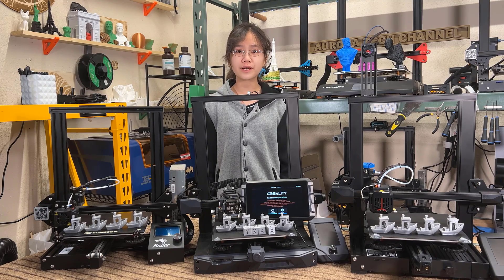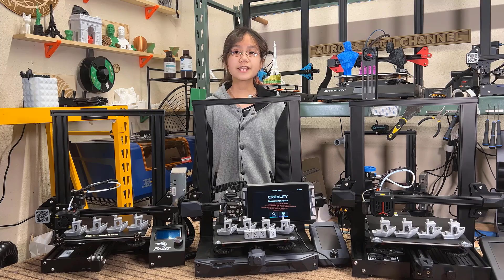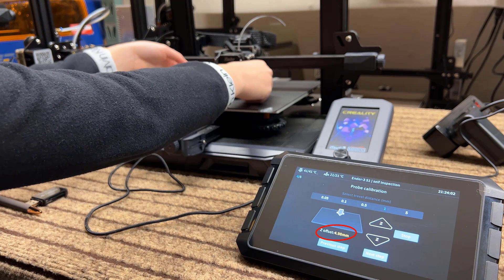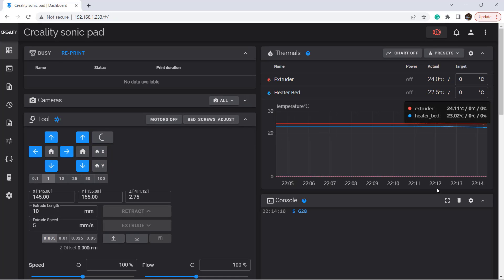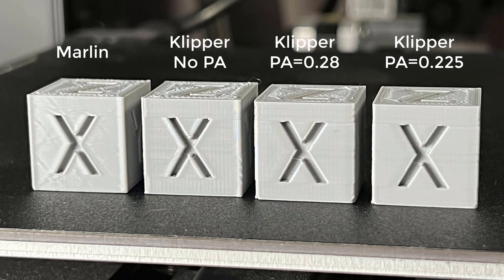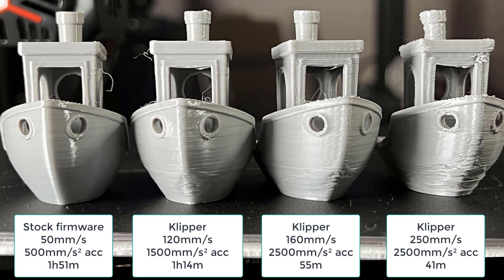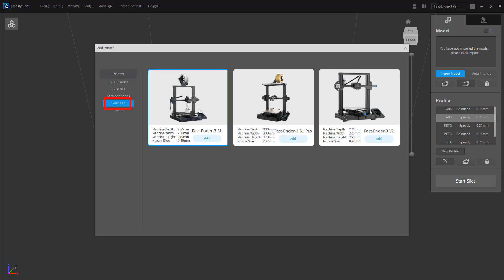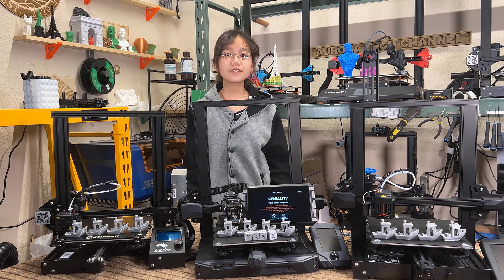Creality Sonic Pad: Klipper on Ender-3, V2 Neo, and Ender-3 S1, Input shaping, pressure advance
CORRECTION
I was testing out 2 bowden tube printers(V2 Neo and Ender-3) and 1 direct drive(S1), I mixed some clips when doing the final editing.
(08:14) The pressure advance factor of a direct drive should be 0.005, so if the perfect spot on the test model is 15mm (09:03), the pressure advance should be 15 * 0.005 = 0.075, so, the line adds to PRINTER.CFG should be pressure_advance: 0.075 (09:40).
CORRECTION
(Thanks Ciprian Maior,  EF Boiz and other viewers for pointing out this error)

UK Store (no code is needed, GBP 499)
DE store (no code is needed, EU569)
EU store (no code is needed, EU569)

Used Ender-3 $79 (returned by Amazon customers, may need to do some repair by yourself):

Eryone filament (PLA, PETG, ABS, ASA, TPU as low as $10 per roll, min 10 rolls):

00:00 Intro
02:40 Setup Sonic pad
06:03 Webcam setup, input shaping for X and Y-axis
07:15 Manual input shaping for print bed
08:14 Pressure advance calibration
10:33 Printing at 120mm/s, 160mm/s, 250mm/s with 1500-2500mm/s² acceleration on Ender-3 S1, Ender-3 V2 Neo and Ender-3
13:10 My opinion on this Creality Sonic Pad
16:36 Conclusions

Welcome back to Aurora Tech channel. Today, I will review the Creality Sonic Pad. As you may already know, most of our 3D printers use Marlin firmware. Marlin firmware was designed for 8-bit and 32-bit Arduino-based processors to run your 3D printer. The advantage is that almost every processor, even the ATMEGA2560 8-bit processor on the Prusa MK3S+, can work with Marlin pretty well. But the downside is the performance, especially the speed of your 3D printer, as it will be limited to the speed of the processor. Even an updated 32-bit processor that runs at over 100 Megahertz is still very slow when compared to a smartphone processor that runs at 1 to 2 Gigahertz with multiple cores.

So, a common way to improve the speed and print quality of your 3D printer is to install Klipper. 2-3 years ago before the pandemic, everybody could easily get a Raspberry Pi for $50 or less, making it the perfect hardware to run Klipper with. Even a $35 Raspberry PI 3 using a 1.2Ghz 64-bit processor was much faster compared to a 32-bit processor from 72 up to 168Mhz on a regular 3D printer. So, all the calculations are handled by the Raspberry and your old motherboard will just work as an adapter to control the stepper motors, heat cartridge, thermistor, and limit switches, simple jobs that are more suitable for an Arduino board to handle.

Besides the Raspberry PI, you also need a touch screen to install the Klipper screen as the controller. As your 3D printer’s screen will no longer be useful, some people just use a web interface so the 3D printer can operate without a screen.

Unfortunately, under the current global chip shortage, you can no longer get a Raspberry Pi at a reasonable price unless you are willing to buy one for $150-$200 from scalpers, or if you have one, you can use an old laptop or PC and install Linux to run Klipper, but this isn’t an easy fix for everyone.

So, this Sonic Pad will do the Raspberry PI’s job of running the Klipper firmware as well as working as an external touch screen to control your printer. It has the latest Creality printer firmware preinstalled, including the Ender-3 S1, S1 Pro, and the Ender-3 V2. I will test it on the latest Ender-3 S1, as well as an old stock Ender-3, and see if it is compatible with older printers. I would like to thank Creality for sending me this Sonic Pad for review, and with that, let’s get started.